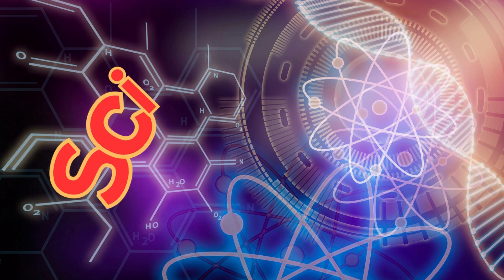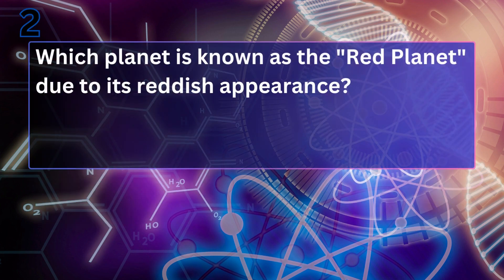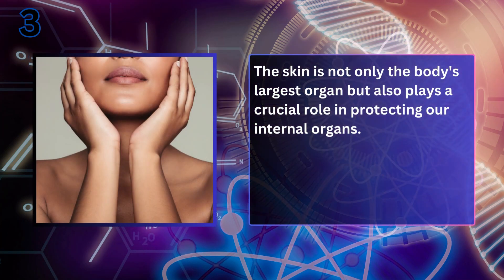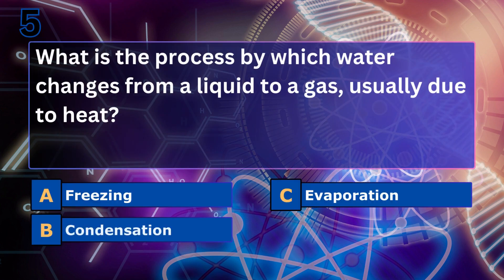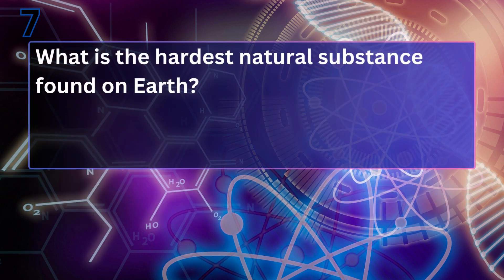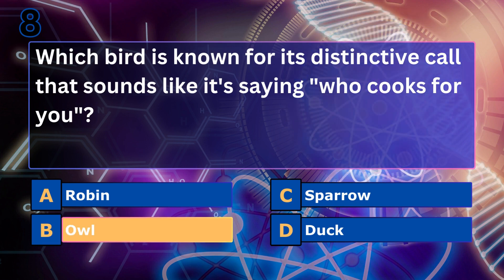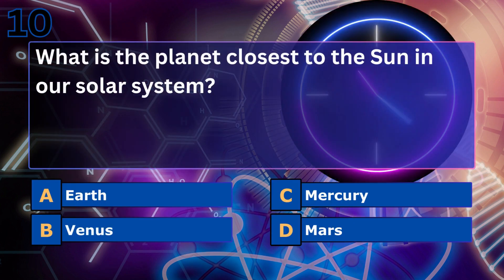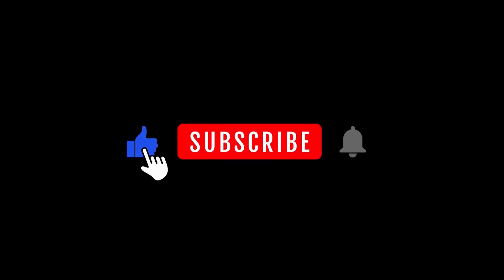Fun Science Quiz and Trivia - Test Your Knowledge (easy)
Welcome to our easy Science Quiz category! Get ready to explore the fascinating world of science with our Science Quiz and Trivia. Whether you're a science enthusiast or just looking to learn something new, this video is perfect for you.

🔬 Test your scientific knowledge with engaging science quiz questions and trivia.
🌌 Challenge yourself and your friends to see who's the science quiz champion.
🧪 Discover interesting facts about the natural world, famous scientists, and more.

🌐 In this science quiz and trivia video, we'll cover a range of topics, from biology to astronomy, physics, and more. Can you answer questions like:

What is the chemical symbol for water?
Name the largest planet in our solar system.
Who is known as the father of modern physics?
Identify famous inventions and discoveries in the world of science.

Get ready to have a blast testing your science knowledge and learning new facts.

Thanks for joining us on this exciting science adventure. Let's dive into the world of science with our Science Quiz and Trivia. Enjoy the quiz, and have fun exploring the wonders of the natural world!

-Learn with EVeee